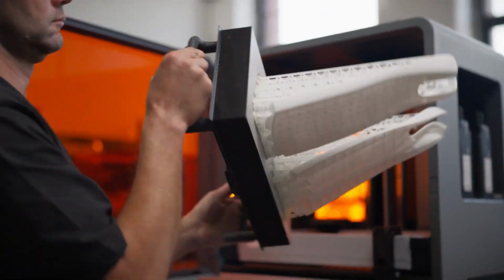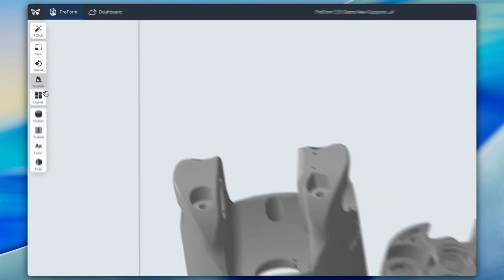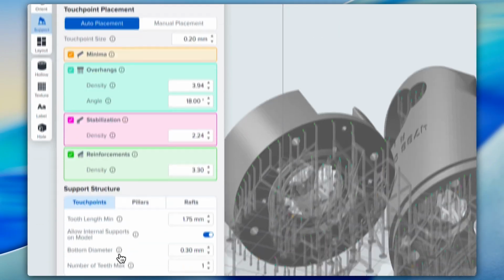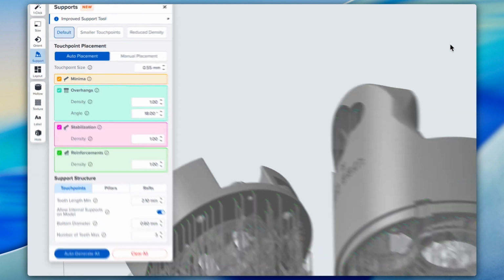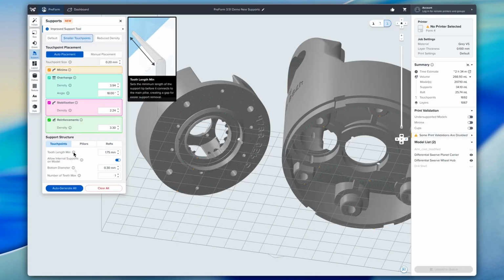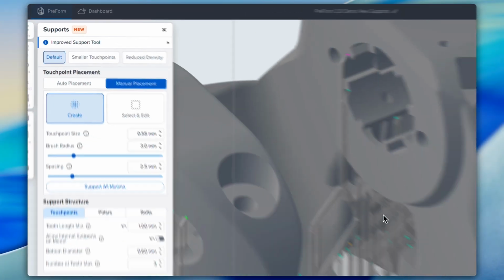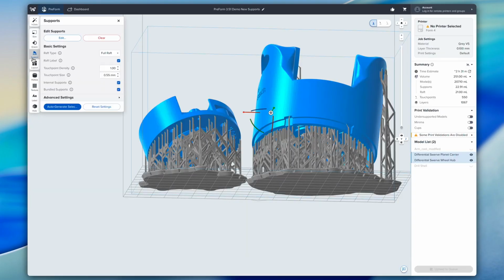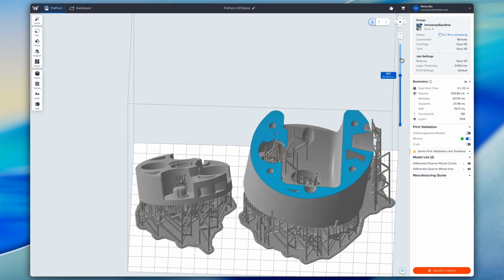PreForm 3.51 새 기능 공개! CAD 안 켜도 치수 검증 끝 — Measure Tool 완벽 정리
Formlabs PreForm에 Measure Tool 기능이 새롭게 추가되었습니다.
이제 더 이상 CAD 프로그램을 열었다 닫았다 할 필요 없이, PreForm 화면에서 바로 거리·간격·벽 두께·축 방향 치수(X/Y/Z)를 빠르게 확인할 수 있습니다.

특히 조립 파트 간격 확인, 벽 두께 검증, 간섭 체크 등 출력 전에 꼭 필요한 설계 검증 작업을 훨씬 더 간단하고 정확하게 처리할 수 있어, 전체 작업 시간이 눈에 띄게 단축됩니다.